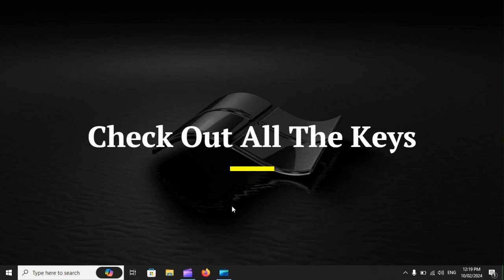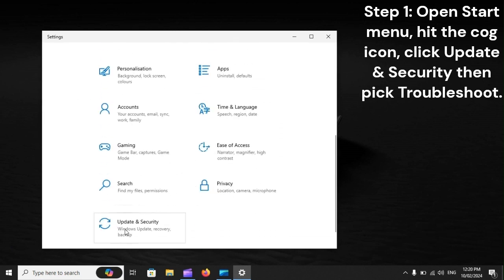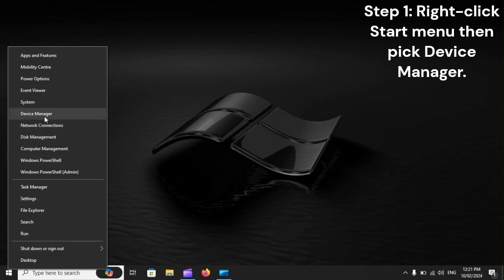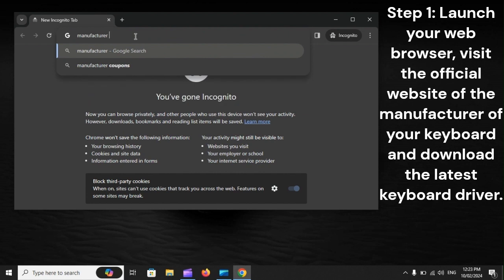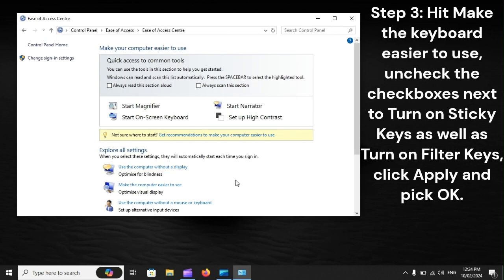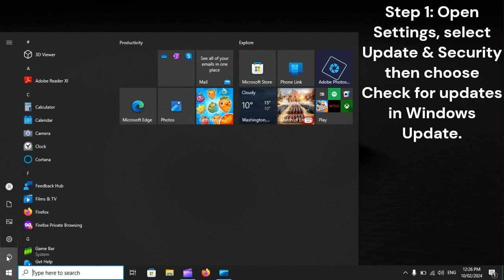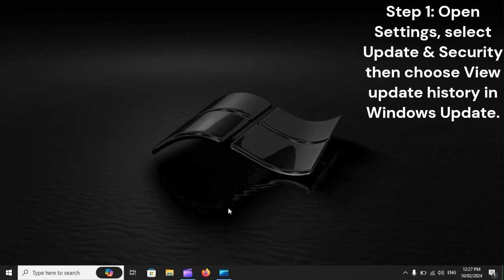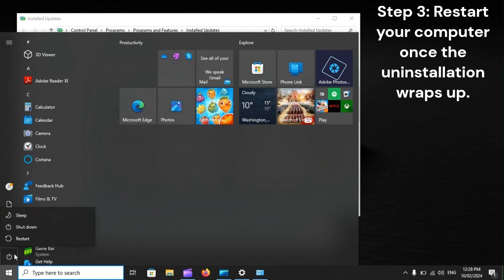SOLVED! Keyboard Only Doing Shortcuts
Your keyboard keeps doing shortcuts regardless of actual inputs and you don't know why? Well, there is a good chance that a key is stuck and you should inspect all keys carefully. Furthermore, you can give the Keyboard troubleshooter a go, update the keyboard driver, turn off Sticky Keys and Filter Keys, check for pending Windows updates, ...

Watch our guide and master the steps for each solution.